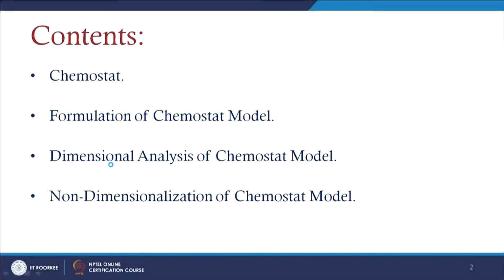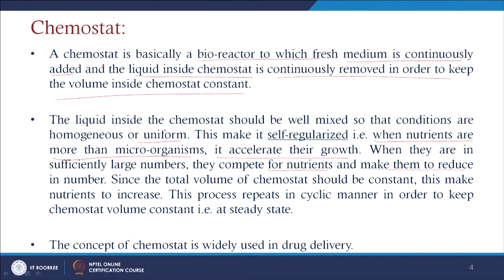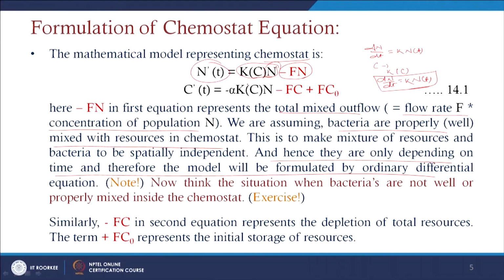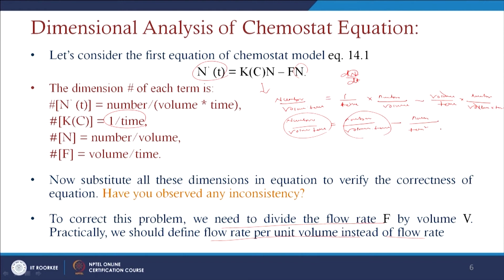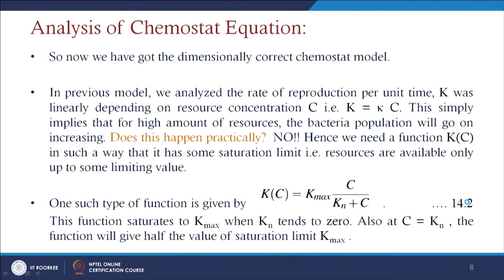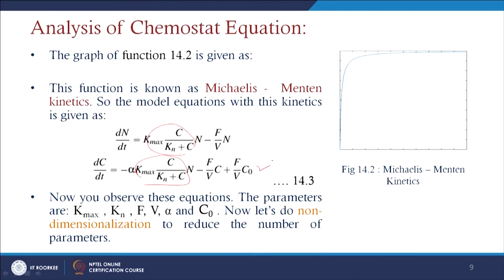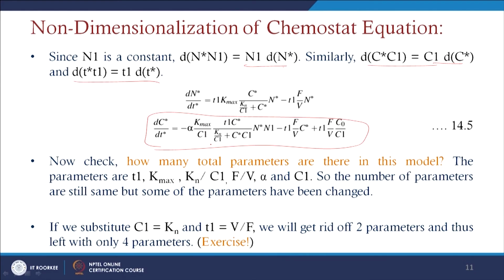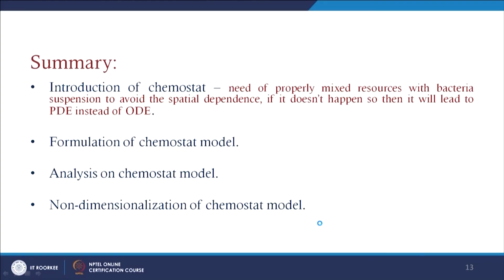Continuous Time Models in Population Dynamics - II